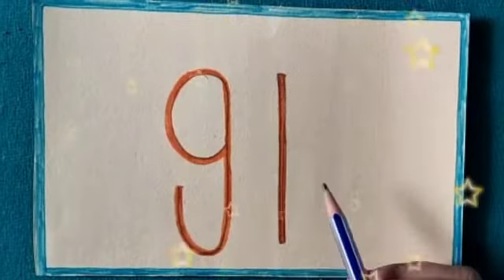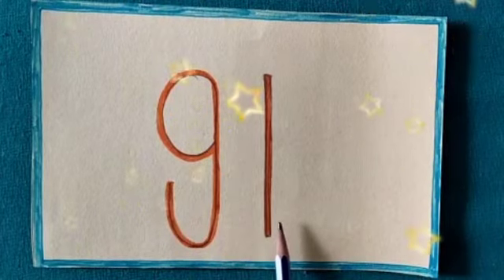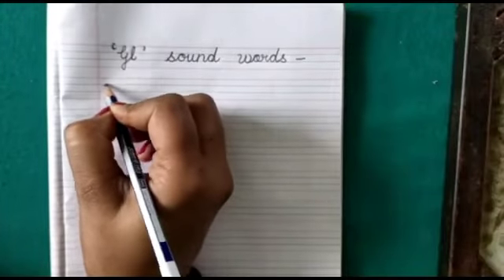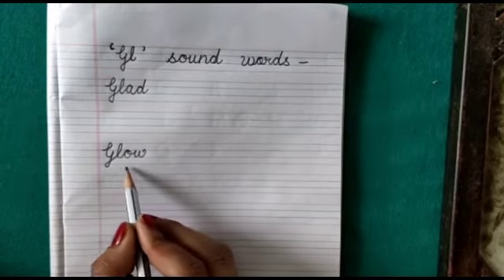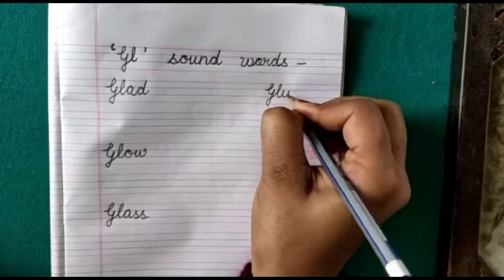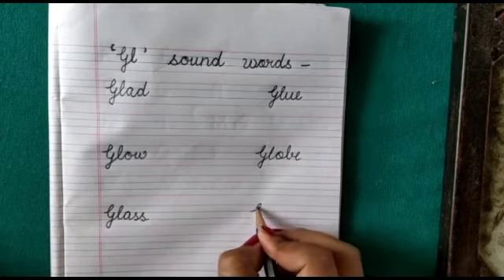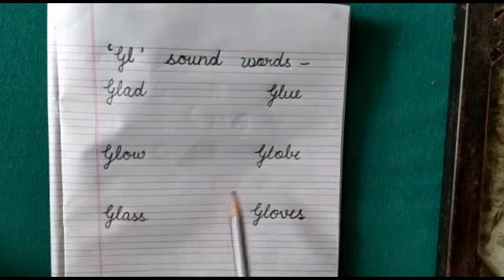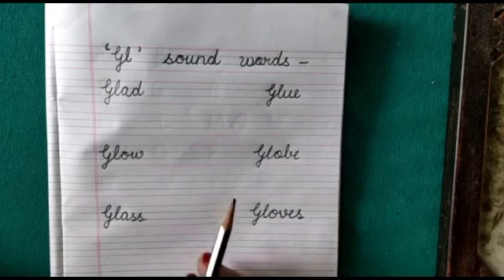gl sound words